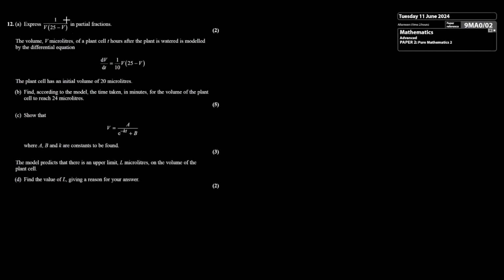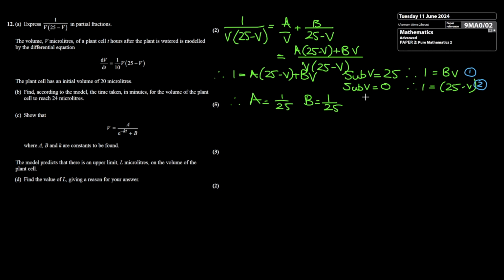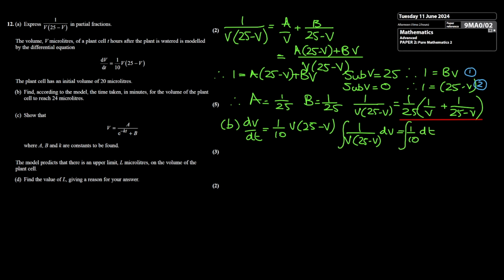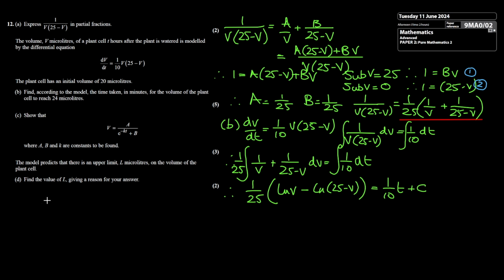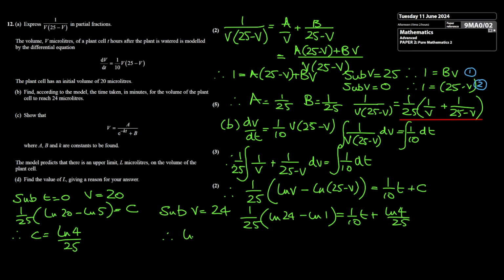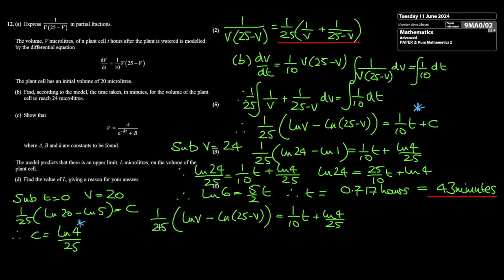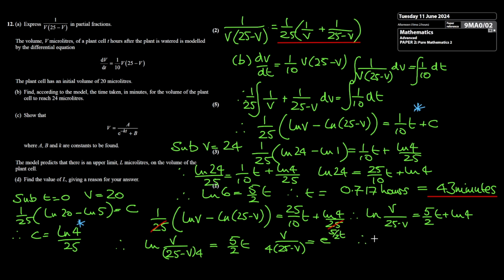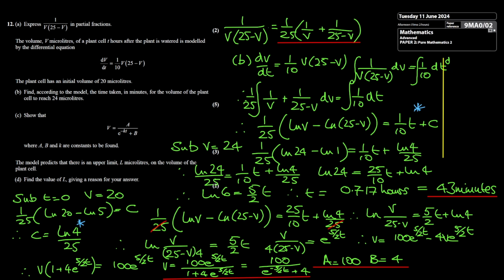Q12 Differentiatial Equations A2 Pure P2 June 2024